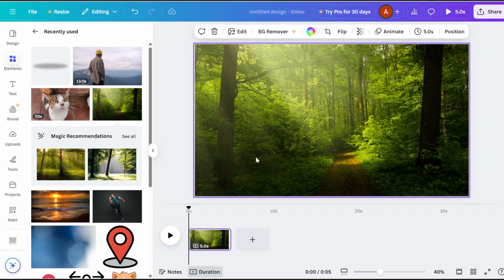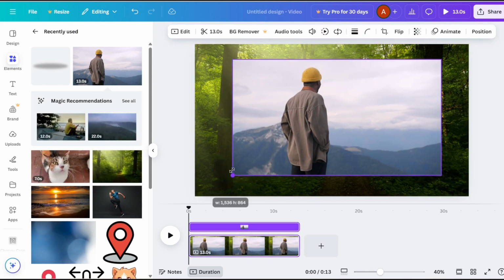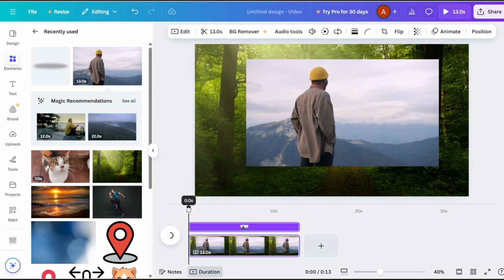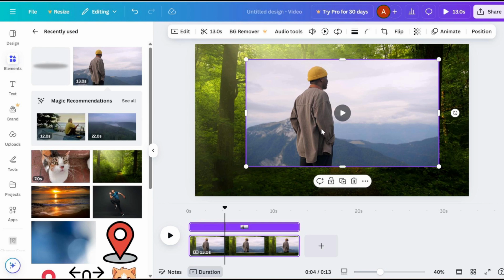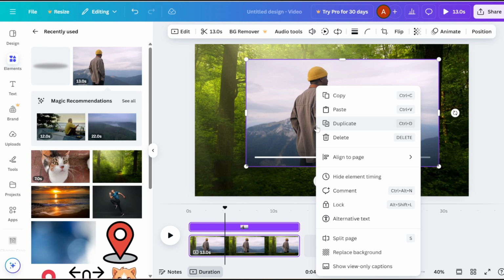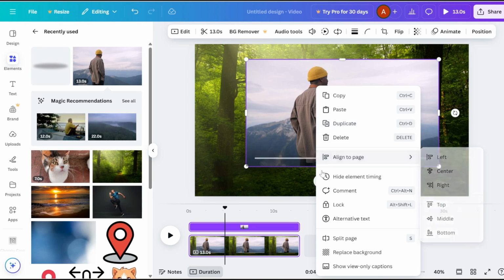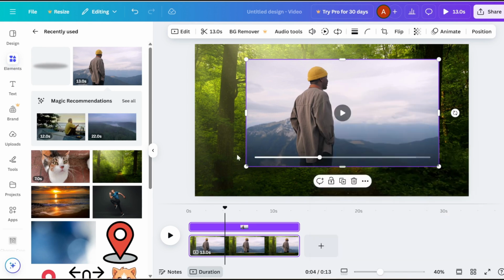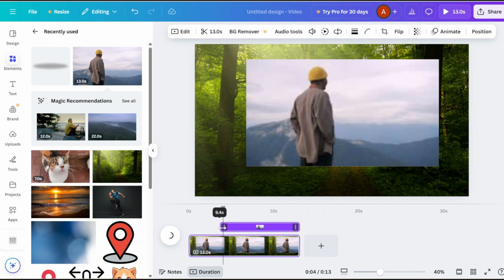How to Make a Video Start at a Certain Time on Canva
Take control of your videos in Canva by learning how to start them at a specific time! Discover the easy steps to set the starting point of your videos for a seamless viewing experience.